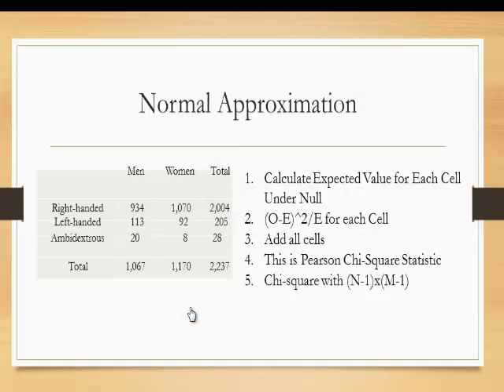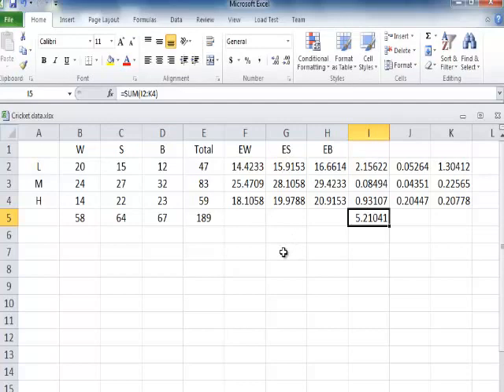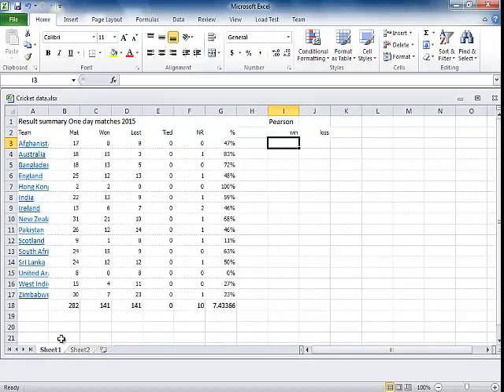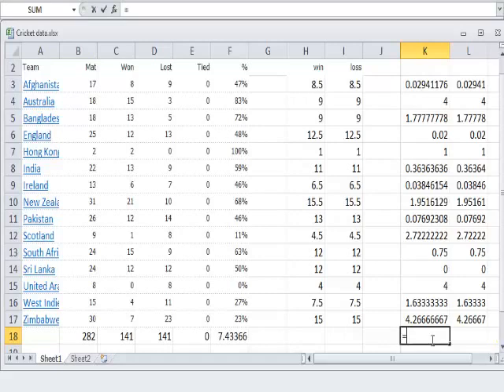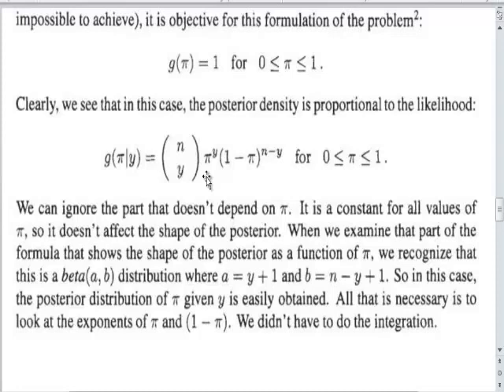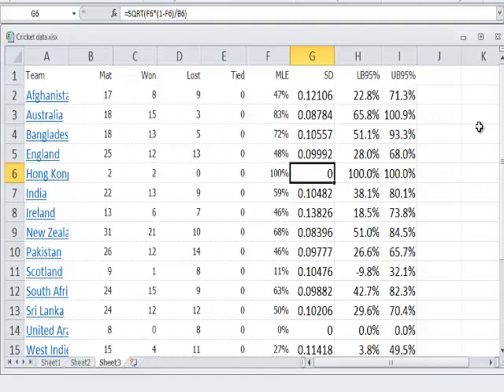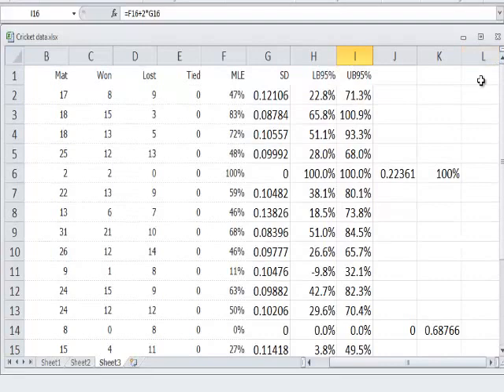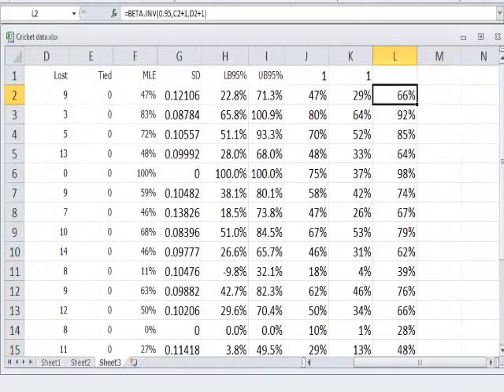BE L11 ChiSquare Test for Contingency Tables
Traditional Chi Square Test for Contingency Tables. Also covers basics of Bayesian Inference in Beta-Binomial model, and compares with conventional ML inference.